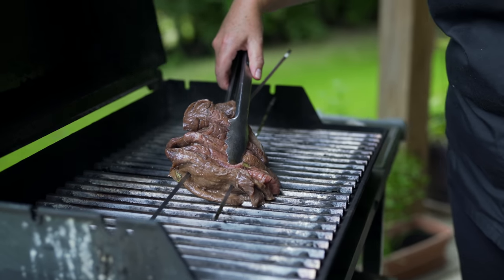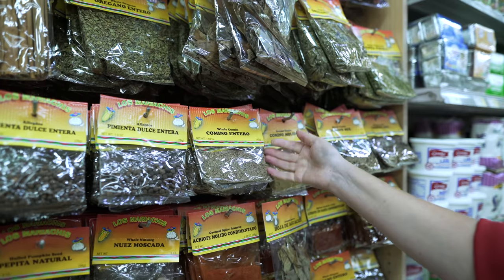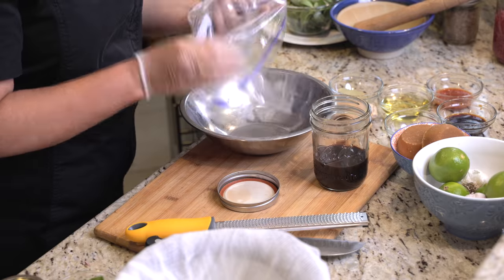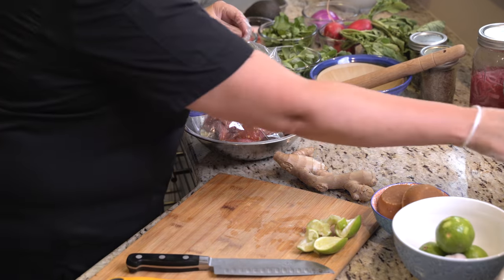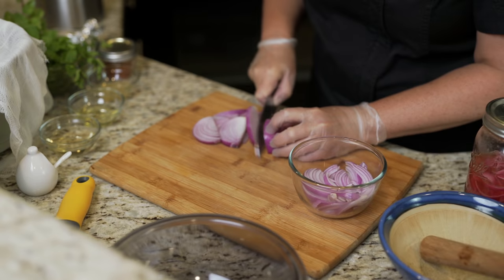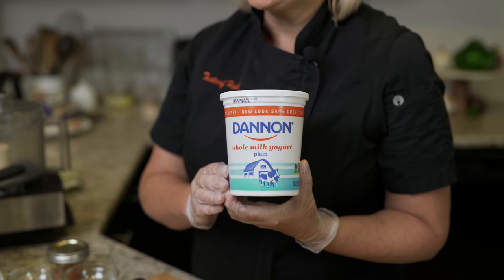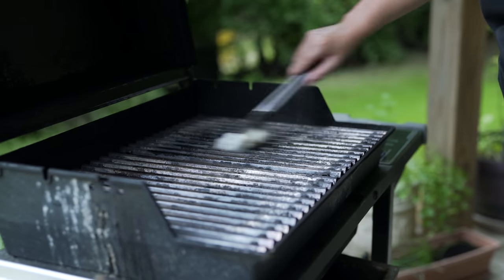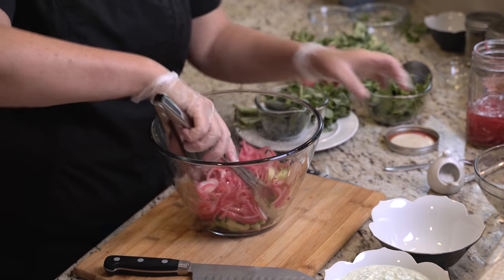Pomegranate Lime "Shabobs" feat. Chef Carol Green | Cooking with Compare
Join Chef Carol Green in the kitchen as she demonstrates how to make Pomegranate Lime "Shabobs," all with ingredients you can find at Compare Foods!

Recetas españolas:
'Shabob' de Granada y Lima
INGREDIENTES

2 libras. Top Sirloin o Beef Chuck, en rodajas finas de aproximadamente 1/3 ”
3 tazas de jugo de granada.
1/4 taza de aceite de oliva.
2 cucharadas de jugo de lima, más 1 cucharada de ralladura.
2 cucharadas de salsa de soya.
2 cucharadas de vinagre de arroz.
1 cucharada de Pinella (azúcar sin refinar).
1 cucharada de jengibre fresco rallado.
1 cucharada de ajo picado.
1 cucharadita de sal.
1/2 cucharadita de cilantro molido.
1 hoja de laurel molido.
Aceite de oliva, para cocinar.
Equipo especial necesario:
Brochetas de metal Kofta

INSTRUCCIONES
Coloque el jugo de granada en una cacerola pequeña y cocine a fuego lento hasta que se reduzca a una taza, deje enfriar.
Coloque todos los ingredientes de la marinada en una bolsa con cierre hermético o en un recipiente grande.
Agrega la carne, sella la bolsa y agita para distribuir la marinada de manera uniforme.
Deje reposar durante una a tres horas.
Comenzando por el extremo largo, entreteje la carne en el pincho, al estilo concertina, de aproximadamente 4 pulgadas de ancho.
Precaliente la parrilla a fuego alto y coloque el Shabob en la parrilla.
Gire con frecuencia, cepille con un poco de aceite según sea necesario.
El Shabob está listo cuando la carne esté dorada por fuera pero aún tierna por dentro, aproximadamente 20 minutos en total.
Deje reposar la carne unos minutos y corte en rodajas finas a lo largo.
SERVIR
1 paquete de pan pita, pan plano o tortillas.
Sirva el estilo familiar de shabob en rodajas finas con el labneh de cilantro y ensalada de pepino.
Colocar el labneh en la base de su elección, agregar un poco de carne, cubrir con la ensalada y las hojas de verdolaga y berros.
Tiempo de preparación: 15 minutos.
Tiempo de cocción: 20 minutos.
Tiempo Total: 35 minutos.
Rinde:8 porciones.

Labneh de cilantro con ajo asado
INGREDIENTES
1 cuarto de yogur de leche entera o yogur griego.
1 manojo de cilantro, lavado, sin tallos duros.
1 ramita de menta finamente picada.
1 cabeza entera de ajo.
2 cucharadas de vinagre de sidra de manzana.
2 cucharadas de aceite de oliva.
1 cucharadita de sal.
1/2 cucharadita de pimentón.
Equipo especial necesario:
Procesador de alimentos o licuadora.
Colador fino.
Estopilla o cuadrado de algodón, aproximadamente 30 x 30 "

INSTRUCCIONES
Forrar el colador con la estopilla y colocar sobre una jarra o tazón, añadir el yogur y dejar colar durante al menos dos horas hasta que se haya separado todo el suero.
Envuelva sin apretar toda la cabeza de ajo en papel de aluminio y hornee a 350F durante 20 minutos. Dejar enfriar, romper los ajos y pelar.
Coloca el yogur colado y todos los ingredientes en un procesador de alimentos o licuadora.
Licue usando el modo de pulso hasta que todos los ingredientes estén mezclados pero el labneh aún tenga textura.
Pruebe para condimentar, refrigere hasta que esté listo para servir.

Ensalada de Pepino con Cebolla Roja en Escabeche Rápido
INGREDIENTES
Ingredientes de cebolla de cosecha rápida:
1 cebolla morada.
1 1/2 tazas de vinagre de sidra de manzana.
2 cucharadas de Pinella (azúcar sin refinar).
1 cucharada de jengibre fresco rallado.
1 cucharadita de sal.
1/2 cucharadita de orégano mexicano seco.
1/4 cucharadita de comino entero.

Ingredientes de ensalada de pepino:
1 pepino grande.
5 rábanos, en rodajas finas.
1 manojo de ramitas de Verdolaga (Verdolaga).
1 manojo de ramitas de berros.

INSTRUCCIONES
Instrucciones para la ensalada de pepino:
Pele las tiras del pepino, córtelo por la mitad, quítele las semillas y córtelo en cuartos de 1/2 pulgada.
Mezcle el pepino, los rábanos y la cebolla en escabeche con un poco de vinagre de pepinillos.
Cubra con las ramitas de verdolaga y berros.